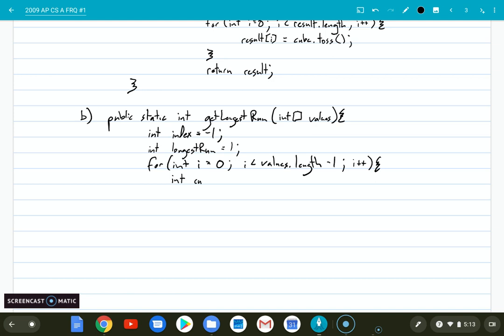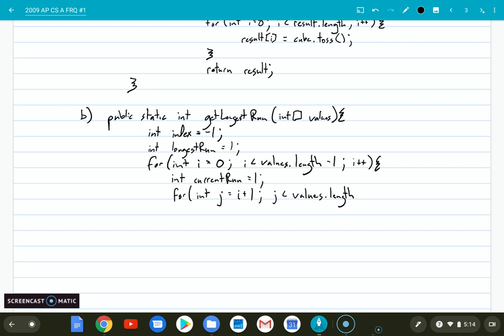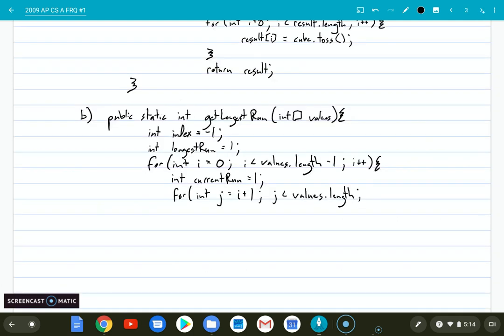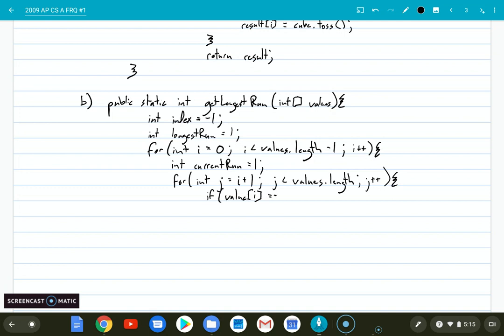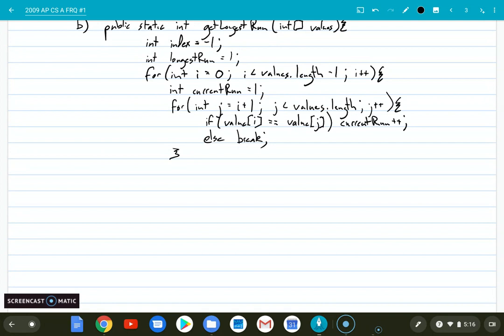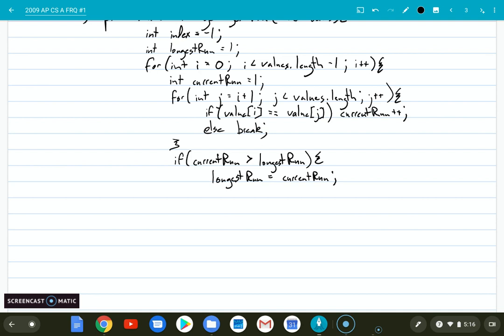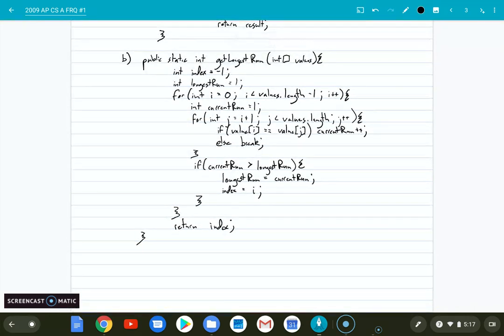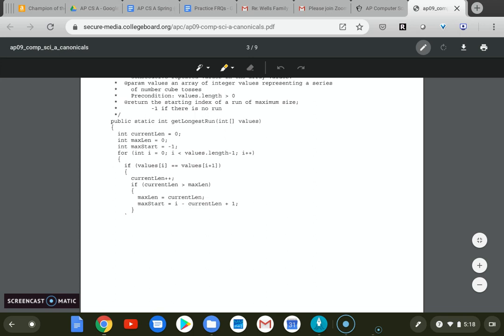2009 AP CS A #1 (part 2)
Part 2 of my walk-through of the 2009 AP CS A free response question #1.